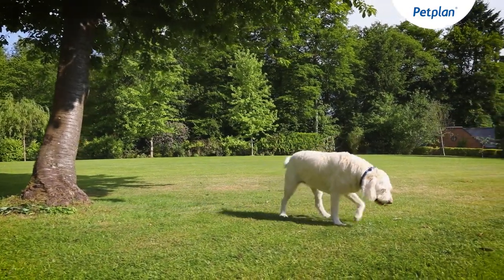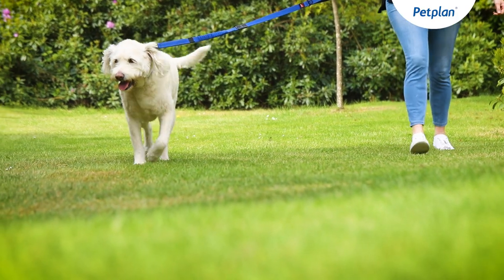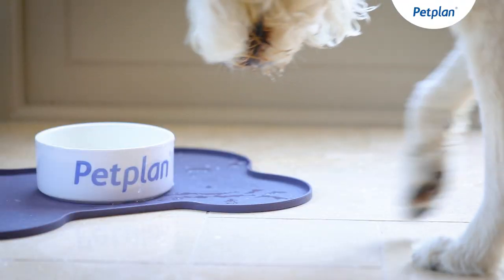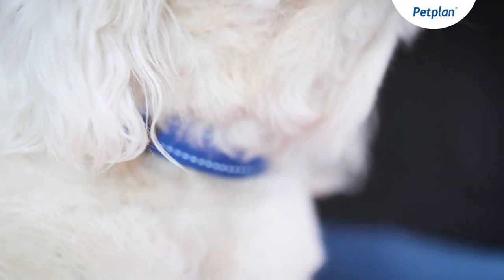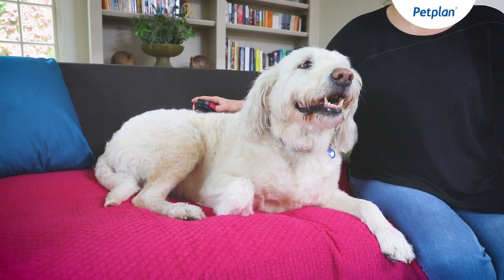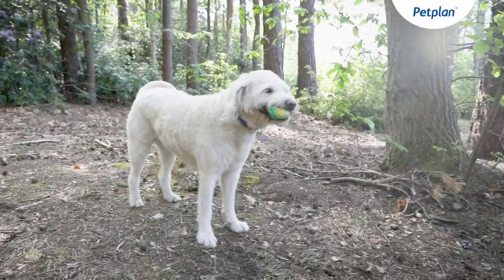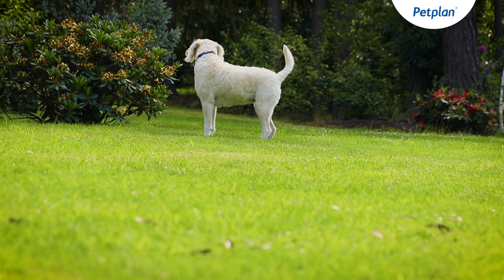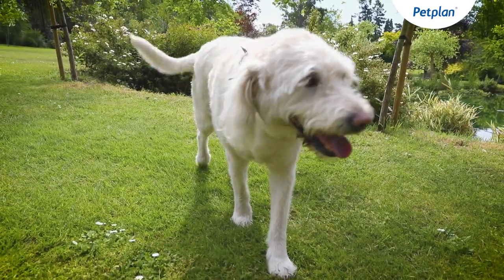Labradoodle Breed Information: Temperament, Lifespan & Facts | Petplan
Discover Labradoodle dog breed history, facts, personality traits and more. Explore more dog breed information guide from Petplan YouTube channel

Get your pets insured today and for more information regarding cat, dog and rabbit insurance policies visit the Petplan
                                                                                                                                                                                                                                                              Stay up to date with Petplan UK